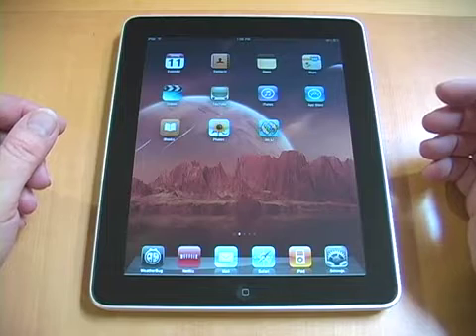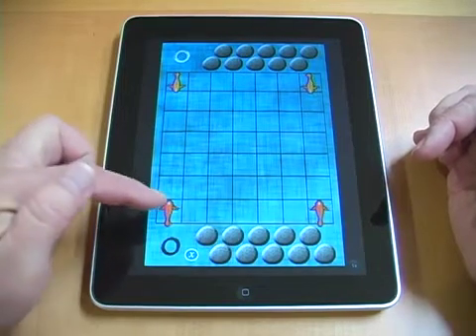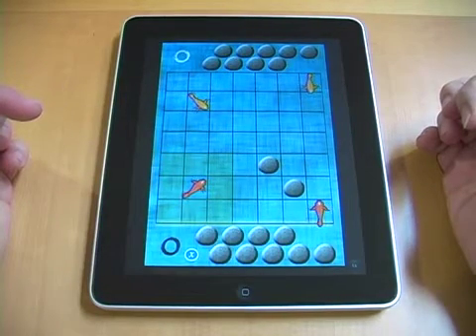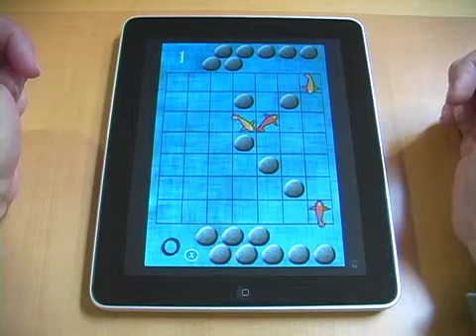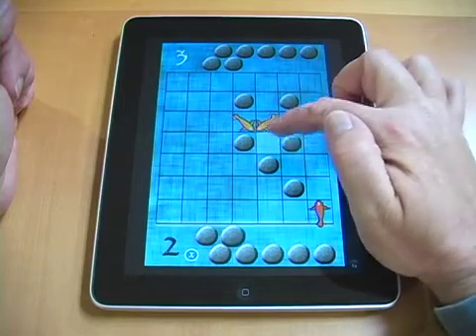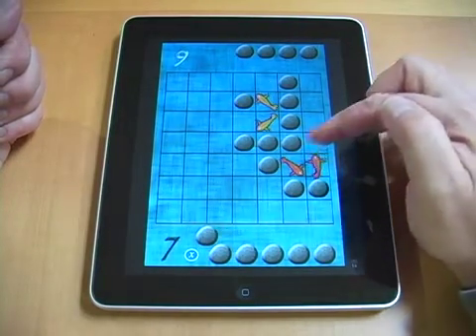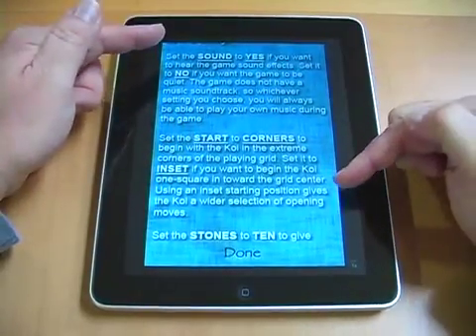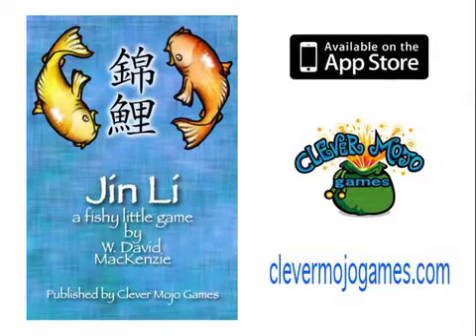Jin Li iPhone App from Clever Mojo Games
Koi are friendly fish. They love getting close to other koi, rubbing up against each other, gathering in small groups. In Jin Li the players each control two koi in a pond. They swim their fish through the placid water, maneuvering around or jumping over stones that are dropped into the pond, and scoring points by getting close to any of the other koi. Be a friendly koi and score points, but don't let your opponent's koi get too friendly or you'll lose the game. Jin Li is a fishy little game that's easy to learn and fast to play on your iPhone, iPod Touch, or iPad.